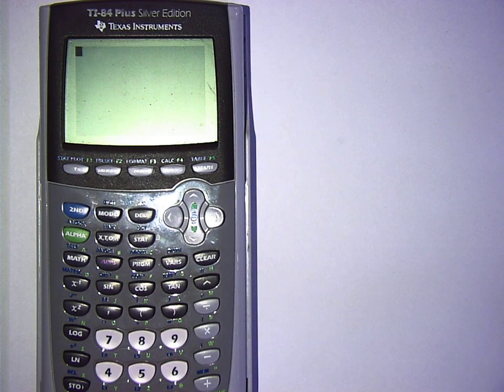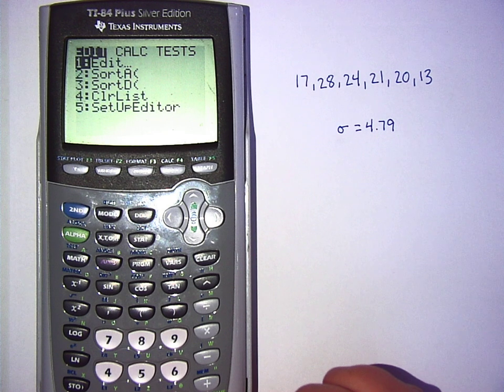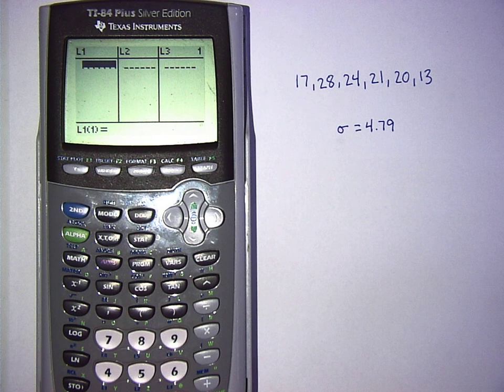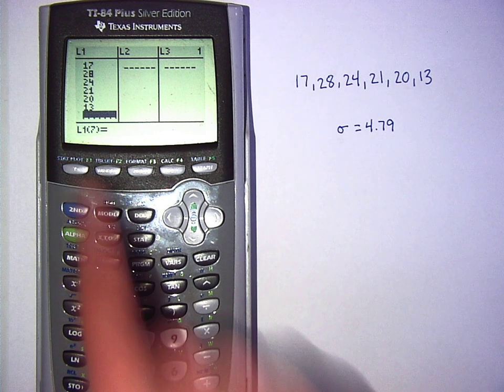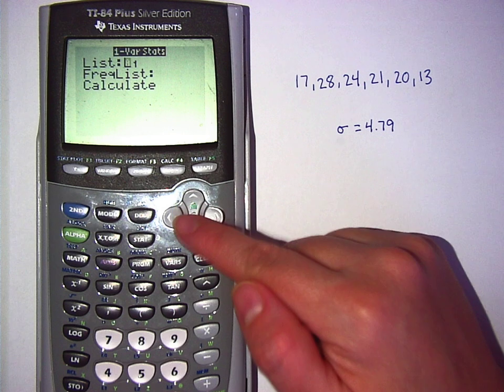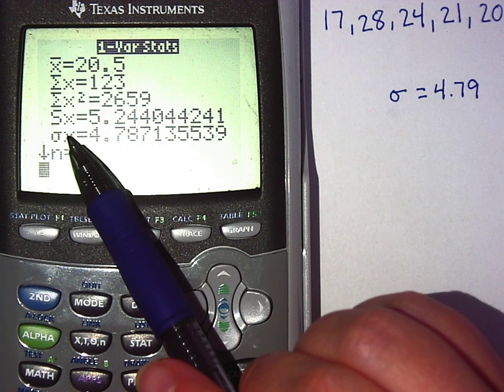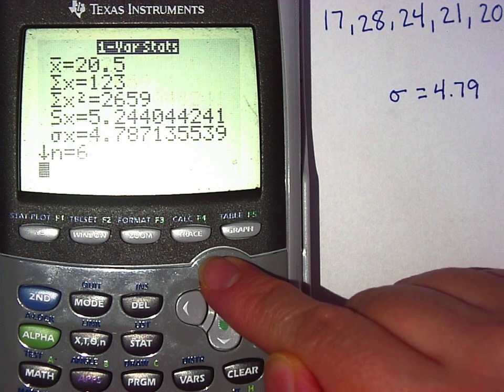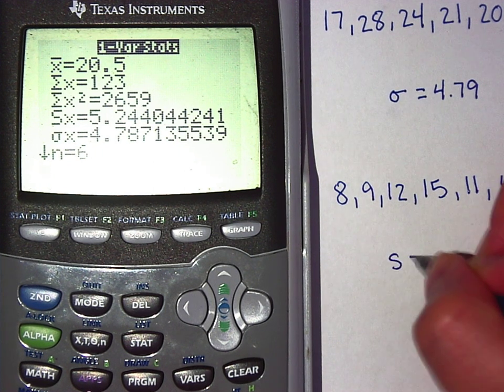Intro to Stats 11/7 (Part 1)